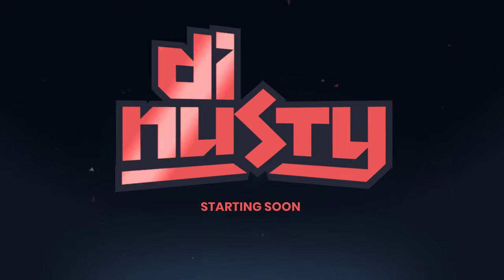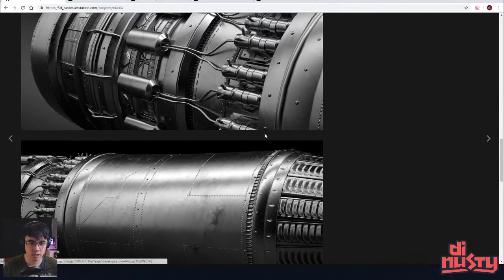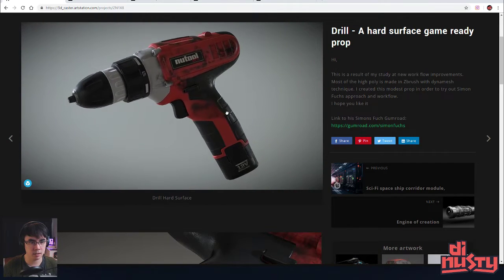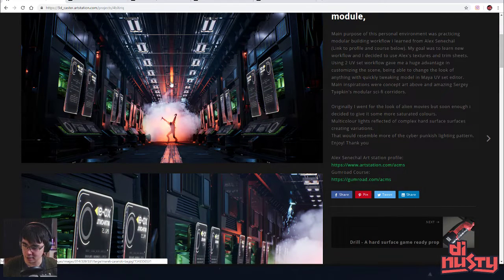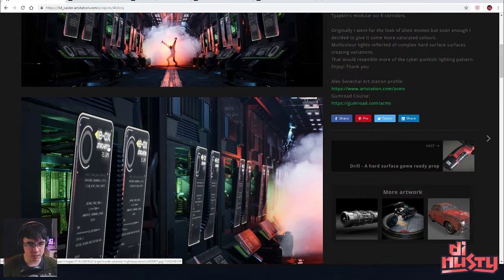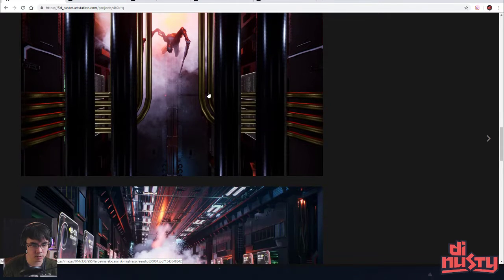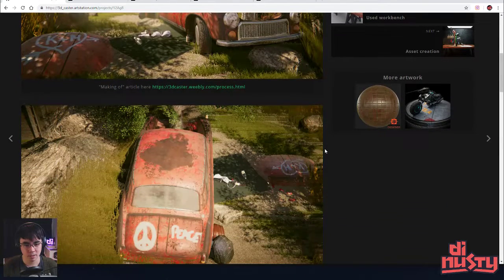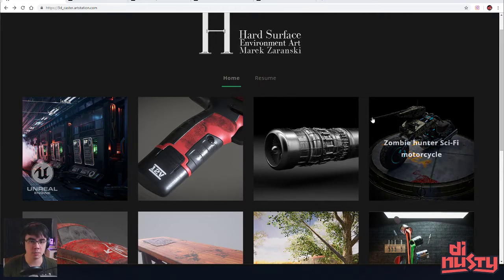Portfolio Review: Marek Zaranski